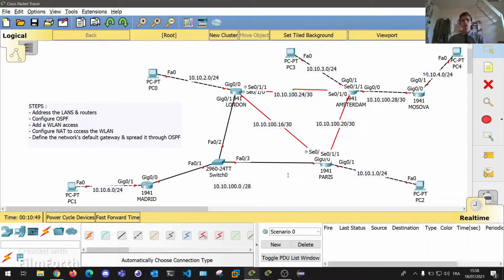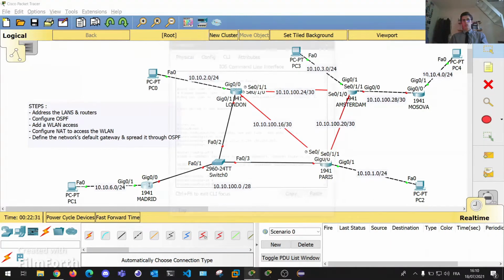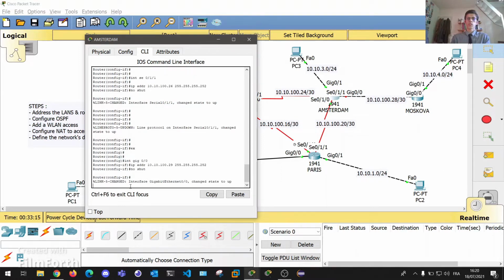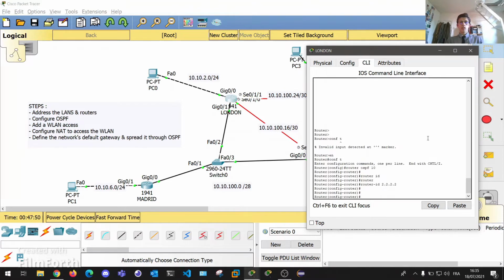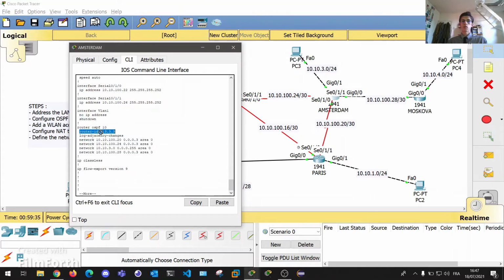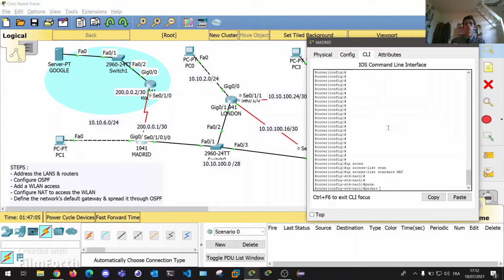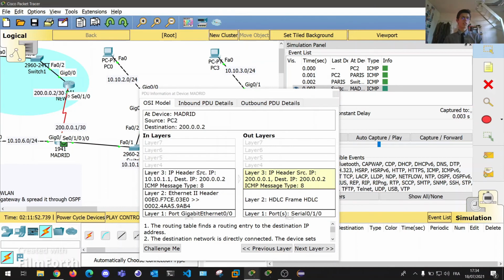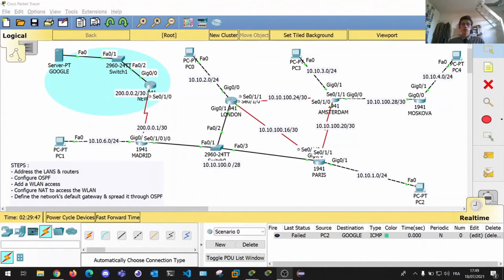Full mono-area OSPF configuration with gateway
In this video, i show you how to configure a single area OSPF topology. The corporate network is able to fully communicate thanks to auto-generated routes.
Also, every member of it cas access the internet through a router that is used as a default gateway that is automatically spread via the same dynamic routing protocol..

0:00 Intro
2:21 LAN IP configuration
6:12 Interco IP configuration
13:13 OSPF initial configuration
27:31 WAN access list and NAT configuration
35:33 Default gateway configuration
41:03 Gateway spreading on the whole area
43:53 Outro